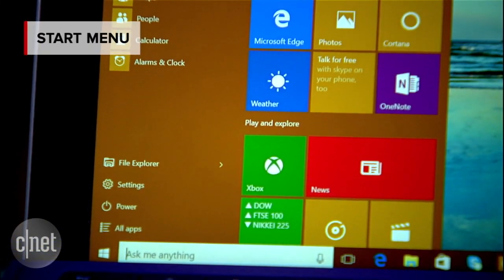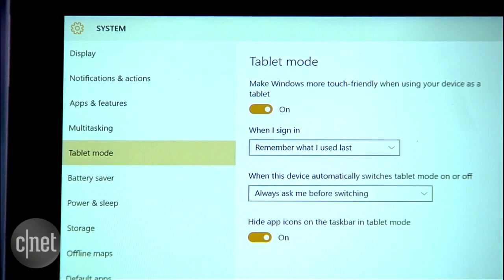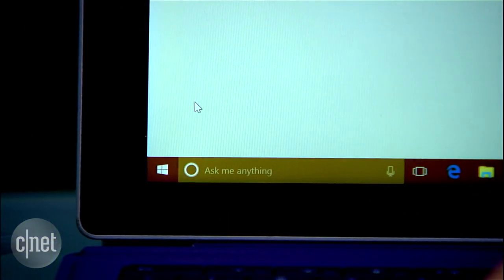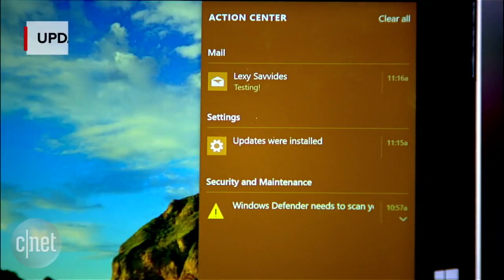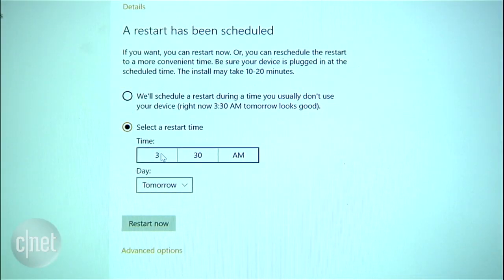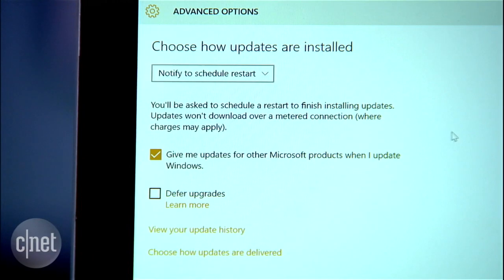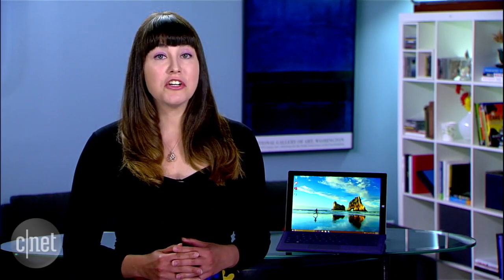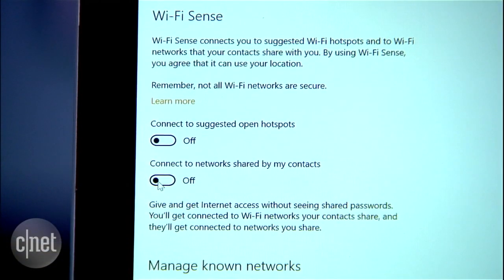CNET How To - Windows 10 settings you should change right now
Here is how to change some important settings in Windows 10 to optimize your experience.